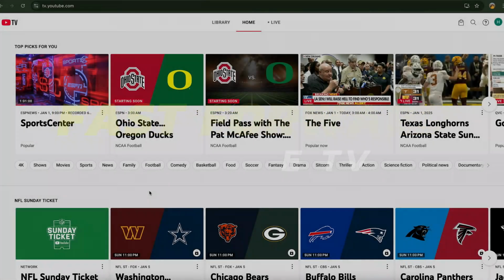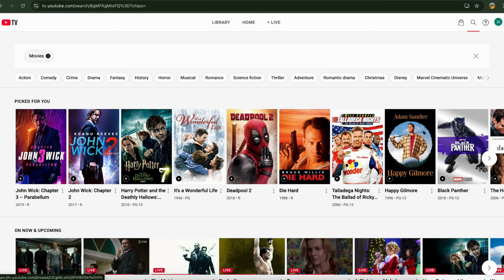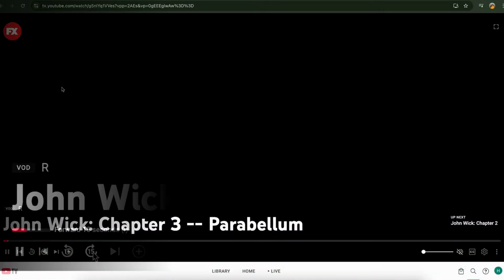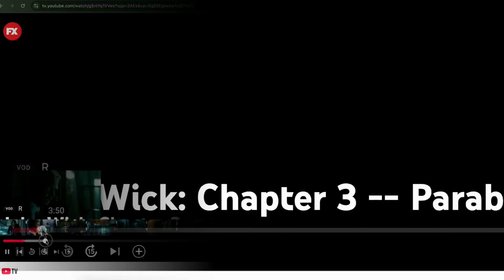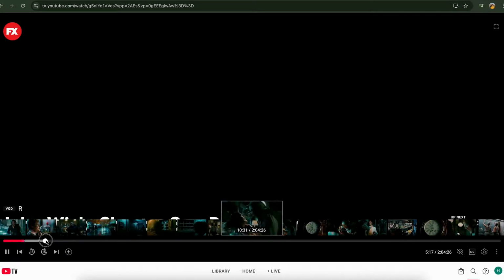How to Fast Forward on YouTube TV – Quick & Easy Guide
Want to skip ads or fast forward on YouTube TV? This guide will show you how to use the fast-forward feature on live and recorded content. Learn how to navigate DVR recordings and optimize your viewing experience.